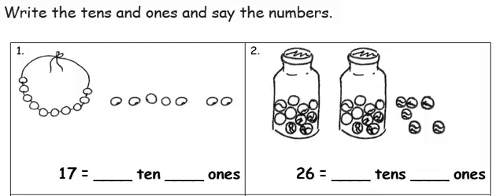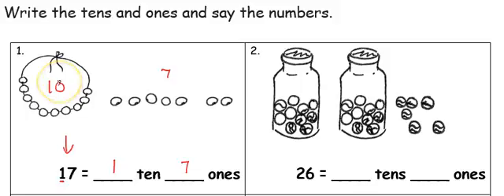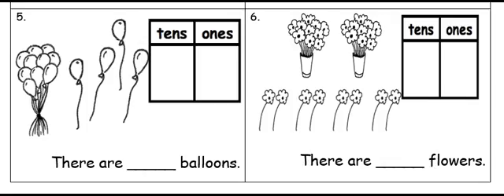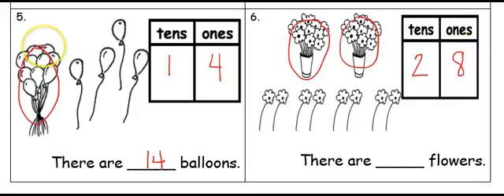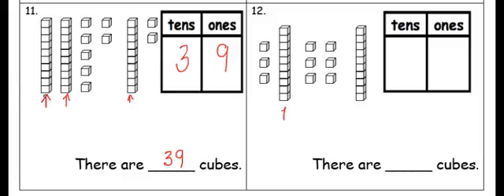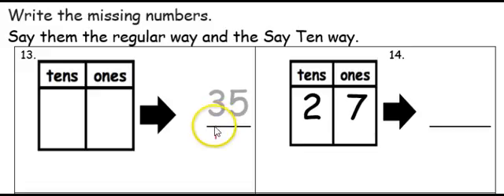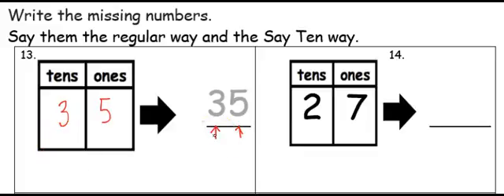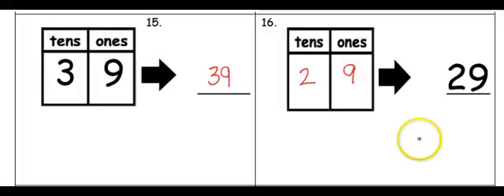G1 M4 L2 Tutorial